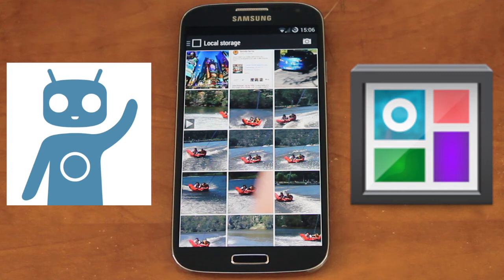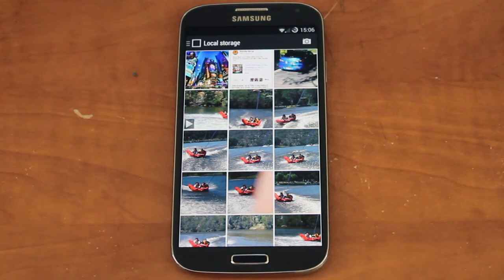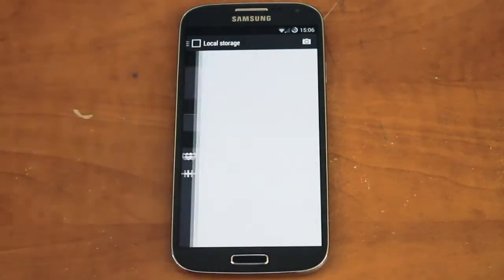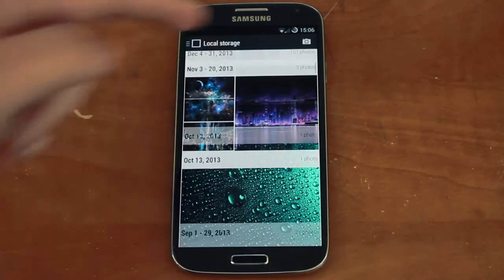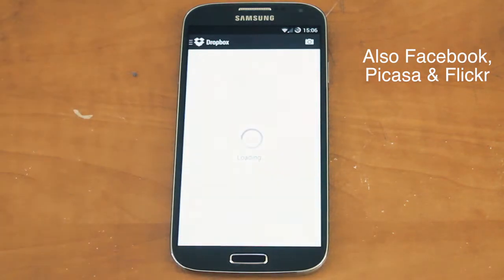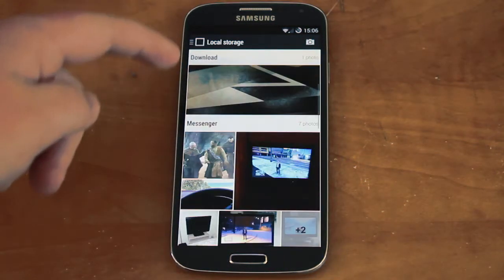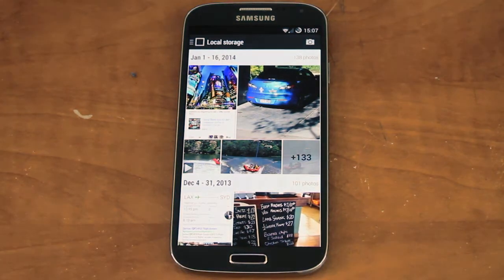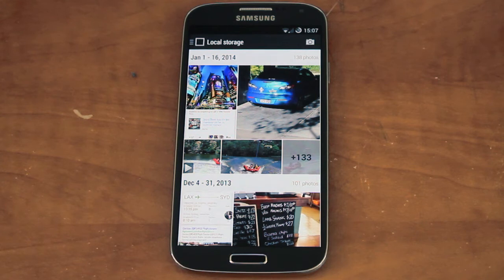Cyanogenmod Gallery Next overview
How to get CM Gallery Next-